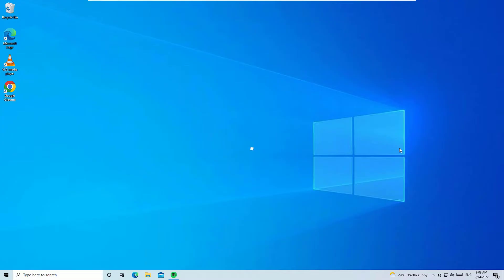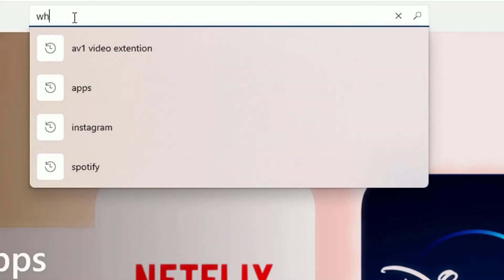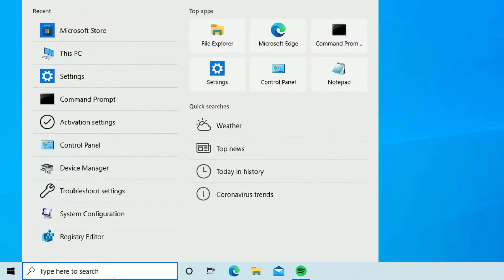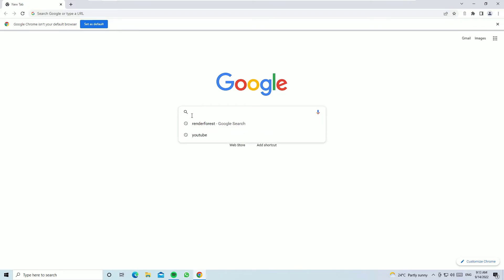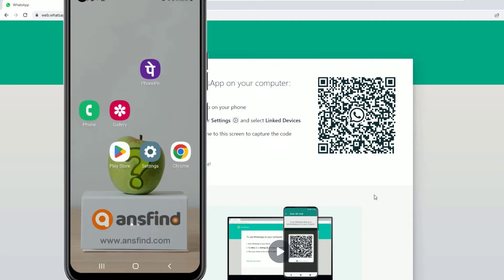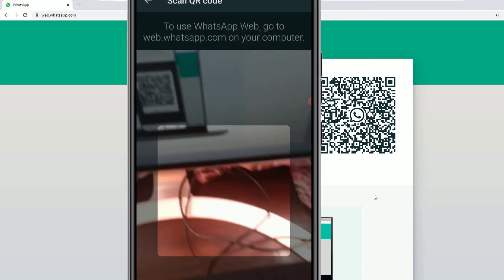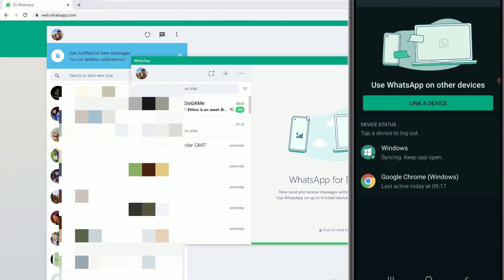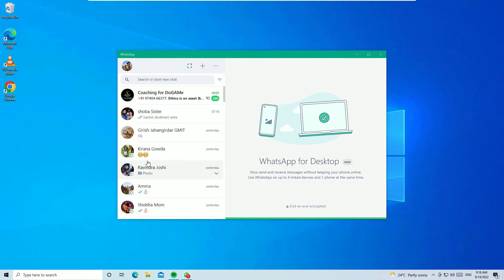*HOW TO DOWNLOAD & INSTALL WHATSAPP IN LAPTOP [2025]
HOW TO DOWNLOAD & INSTALL WHATSAPP ON LAPTOP [2 WAYS].